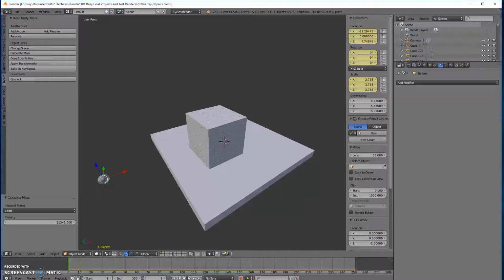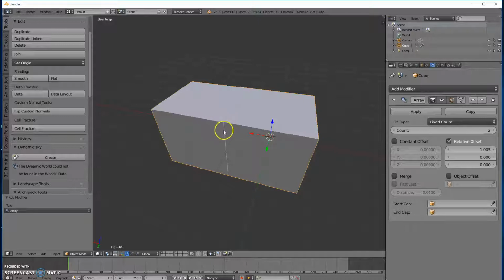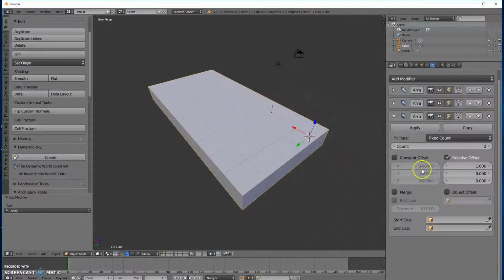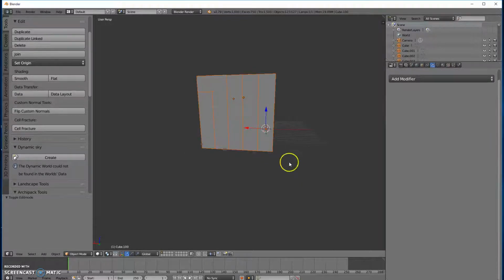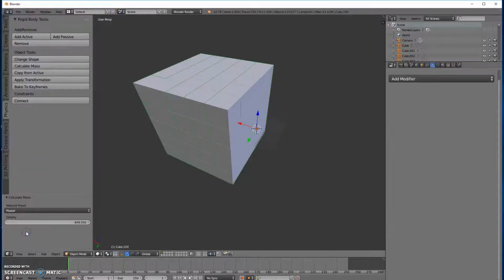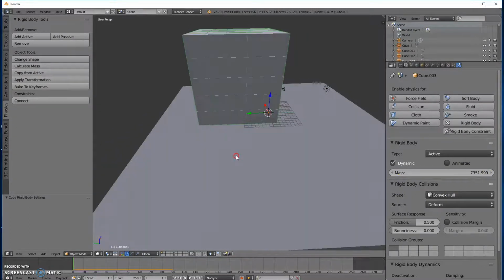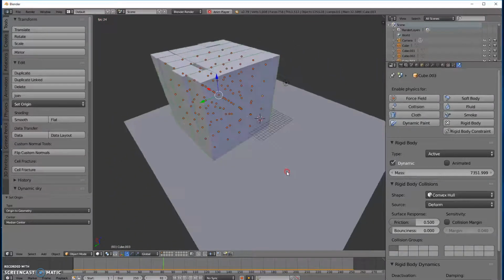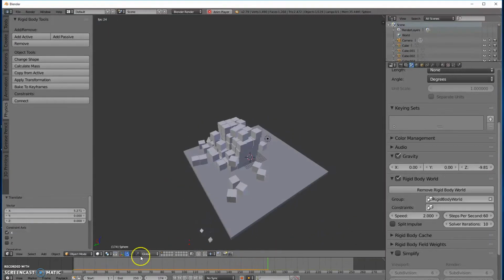28: Array and Physics